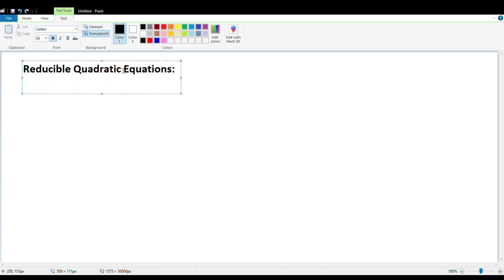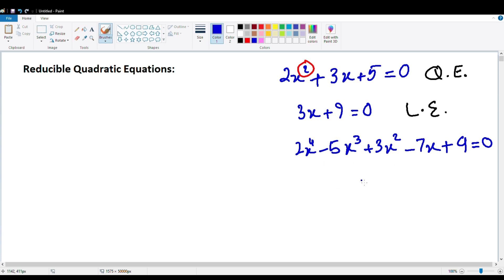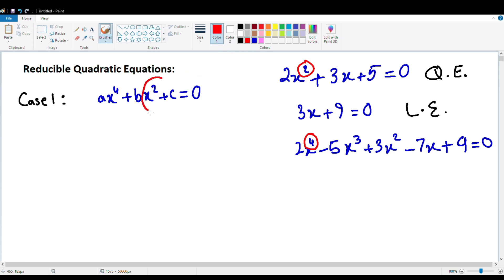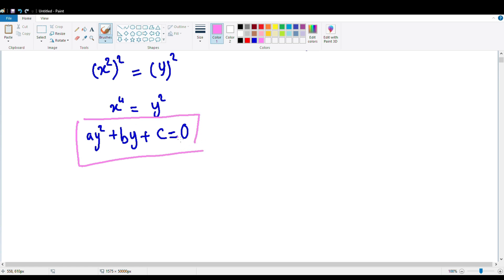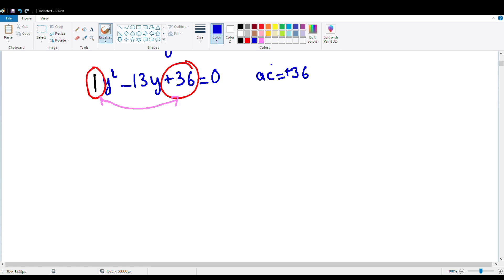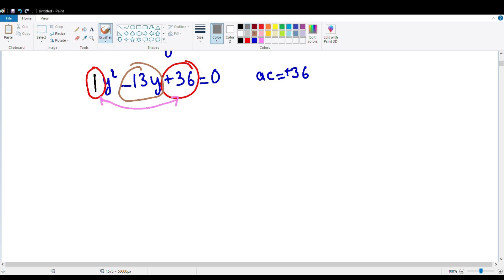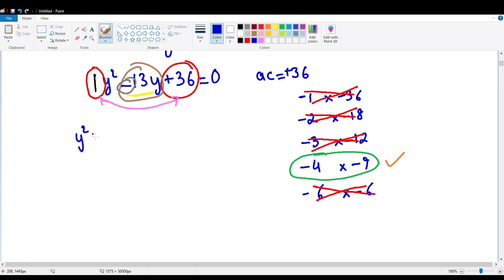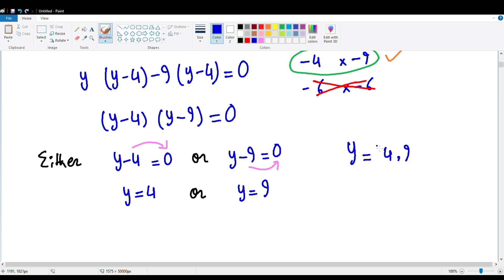Reducible Quadratic Equations Case 1: Solving A Quartic Equation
This is video is part of a series in which I explain how to solve equations which can be reduced to quadratic equations. In this video, I'm reducing a Quartic Equation, which is an equation in which the highest power/exponent of the variable is 4 into a quadratic equation by letting the squared variable be another variable, and when I do that I get a Quadratic Equation and from there on its just which ever method works in that particular situation. Peace Out